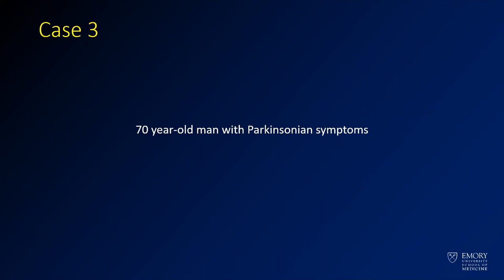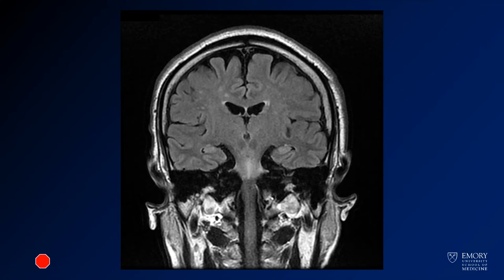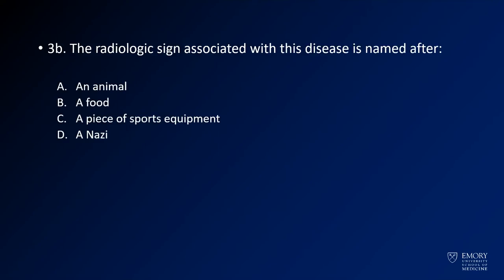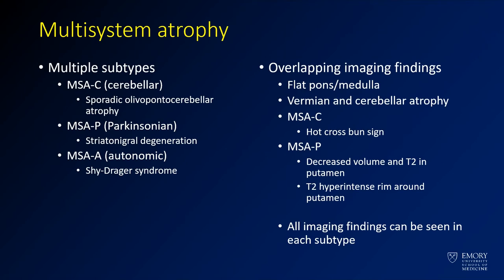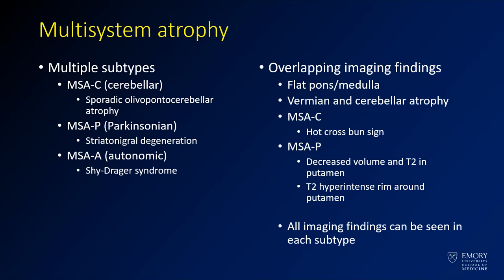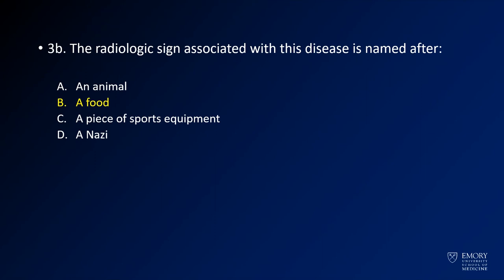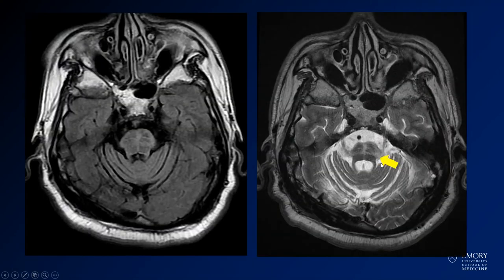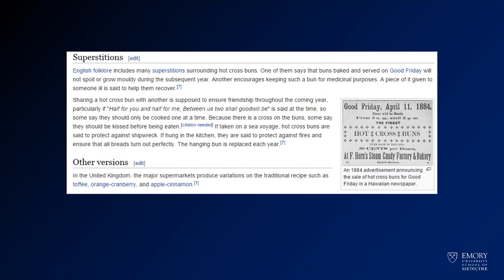Neuroradiology board review lecture 1 case 3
In this case, the patient has T2 hyperintensity in the pons. This abnormality takes on a cruciform shape which is known as a "hot crossed bun" appearance.

The diagnosis is: multisystem atrophy, or MSA

Multisystem atrophy is a degenerative disease which is similar to Parkinson's disease. It does not respond well to typical Parkinson's disease treatments. There are 3 main types of MSA.

MSA-P has Parkinsonian predominant symptoms.
MSA-C is predominated by cerebellar symptoms and ataxia
MSA-A (autonomic) is dominated by autonomic instability and was previously known as Shy-Drager syndrome